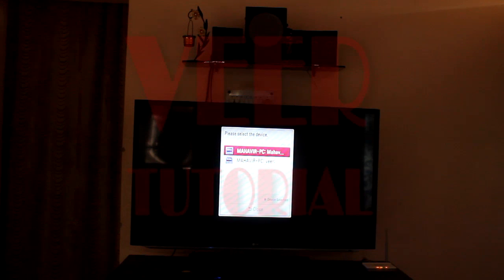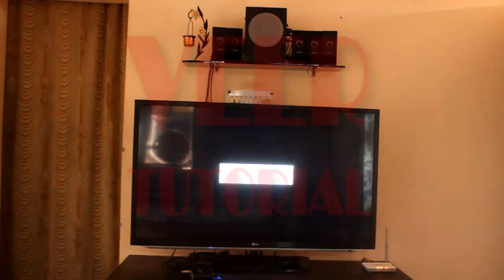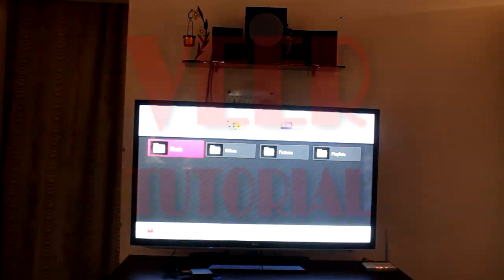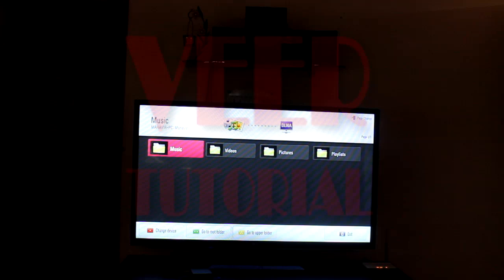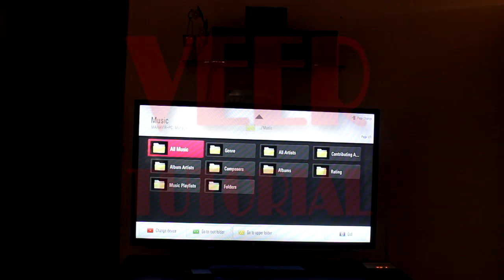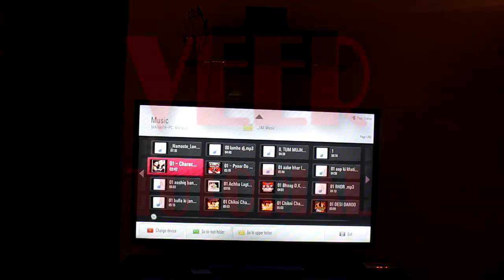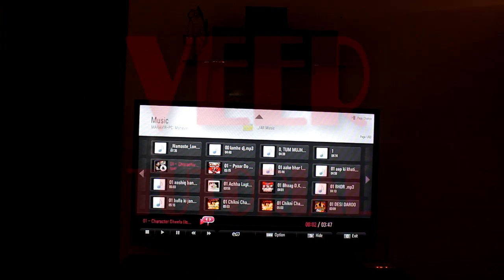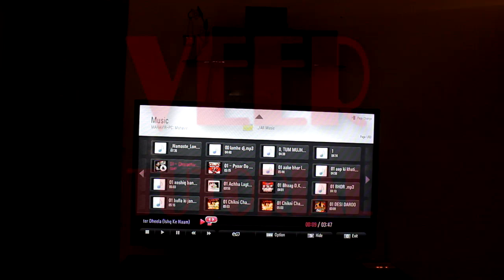How to convert digital (Toslink) audio to analog (3.5 MM Jack)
In this video you will learn how to connect 5.1 channel audio system with digital audio. covert digital audio to 5.1 channel analog output.